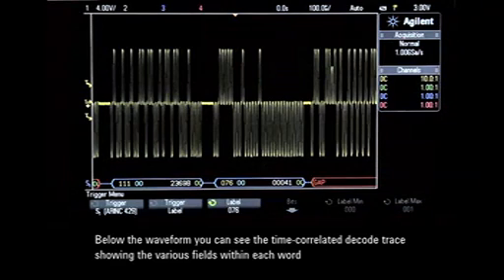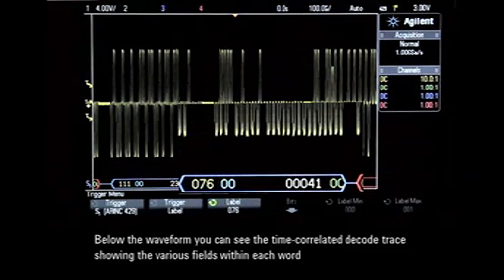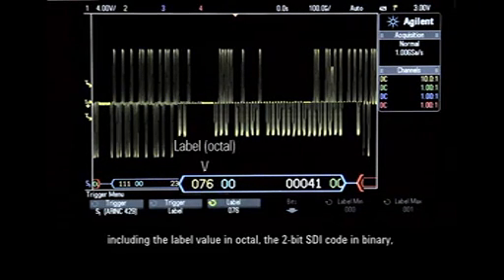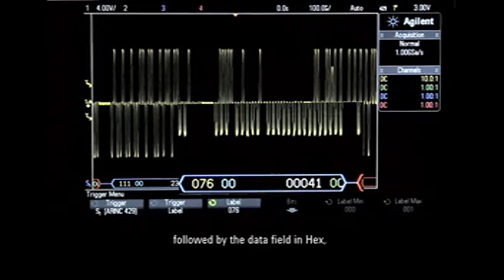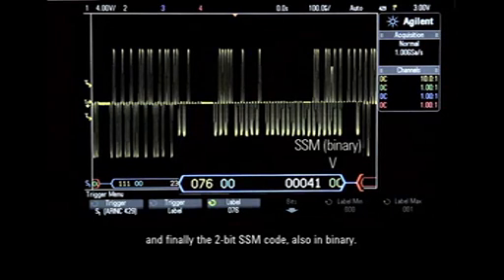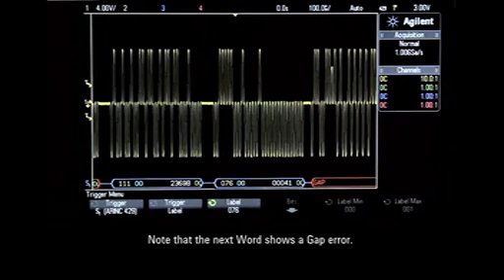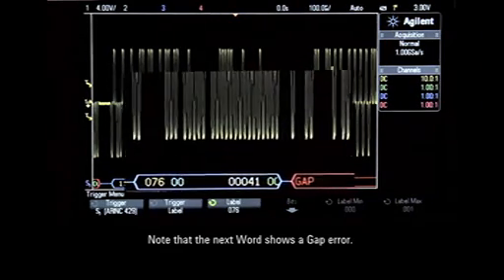"Agilent DSOX3AERO" ARINC 429 Triggering and Decoding